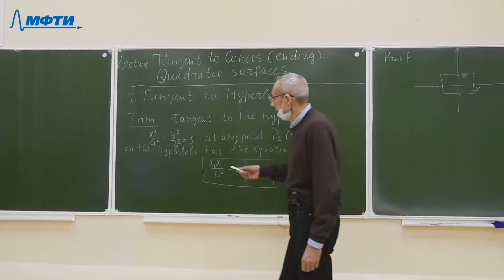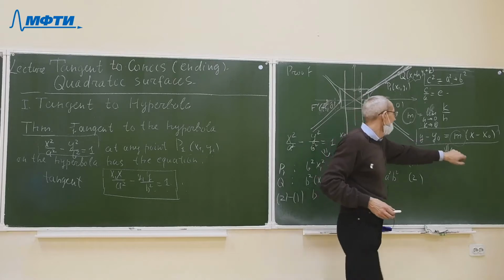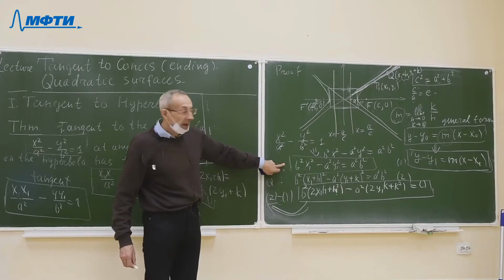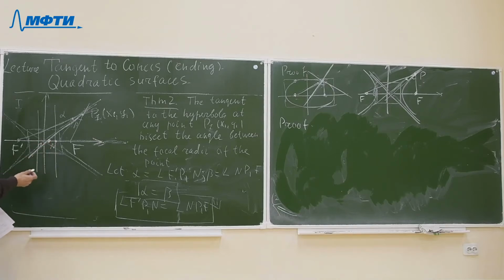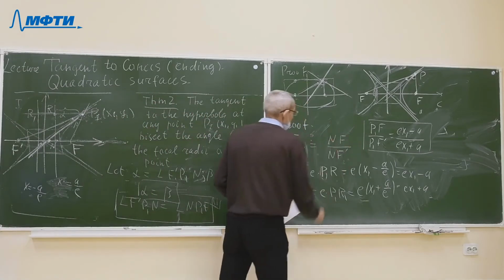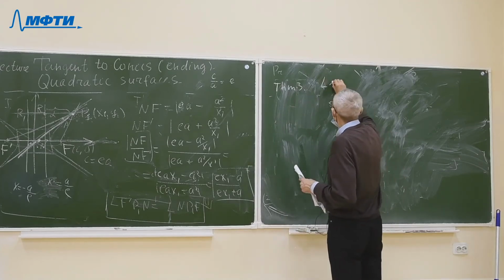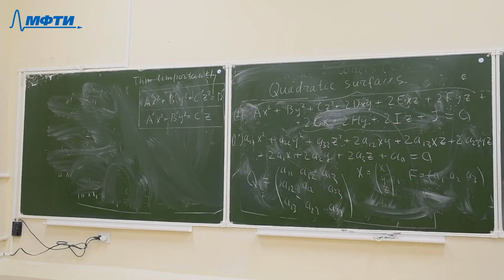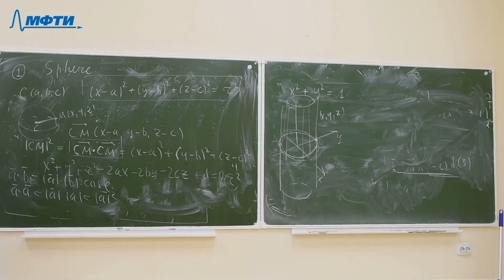Analytic Geometry, Stukopin. V. A. 01.04.2021г.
Описание занятия: Tangent to Conics (ending). Quadratic surfaces.

Предмет: Analytic Geometry
Тип занятия: Lecture
Преподаватель: Stukopin Vladimir Alexeevich
Физтех-школы: ИНОСТР

Таймкоды: